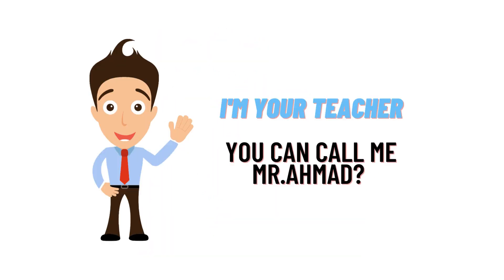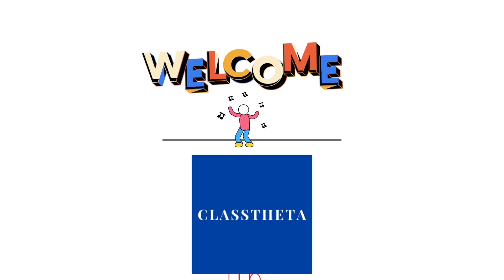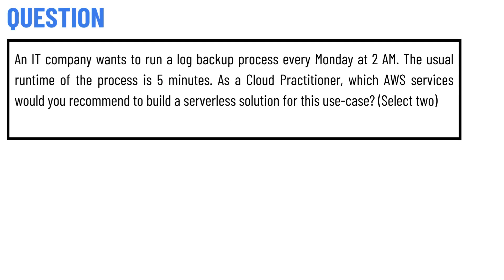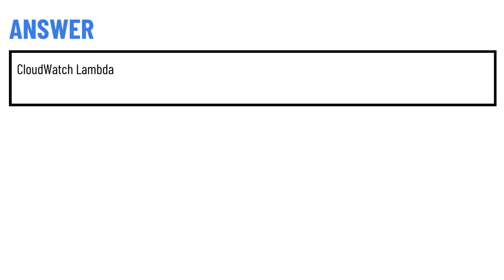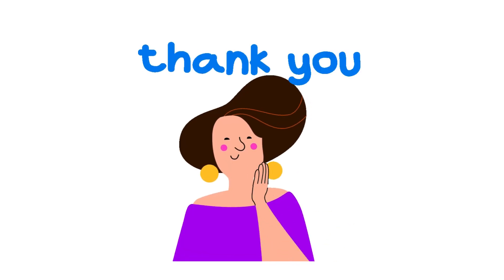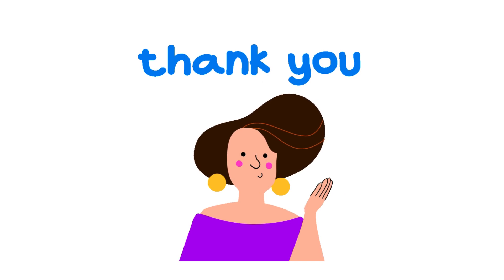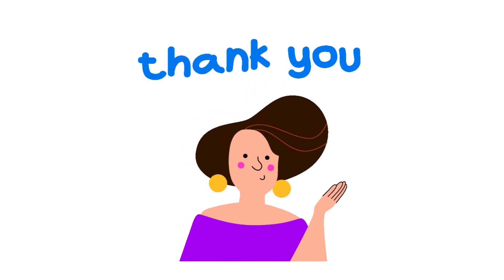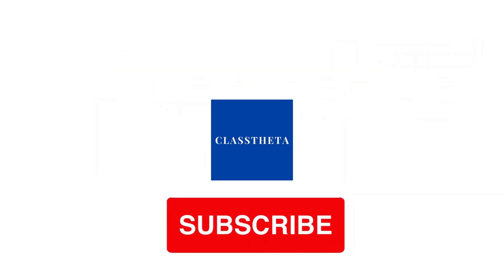Which AWS services would you recommend to build a serverless solution for this use-case?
An IT company wants to run a log backup process every Monday at 2 AM. The usual runtime of the process is 5 minutes. As a Cloud Practitioner, which AWS services would you recommend to build a serverless solution for this use-case? (Select two)